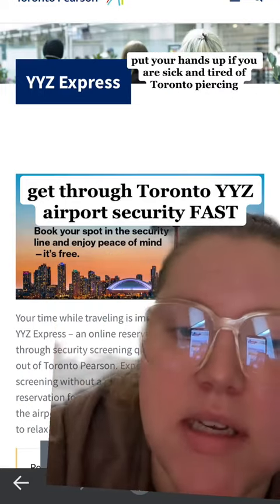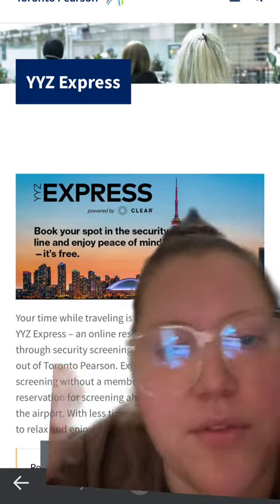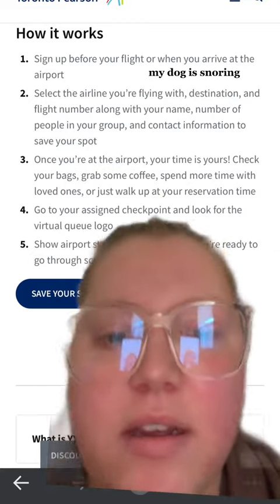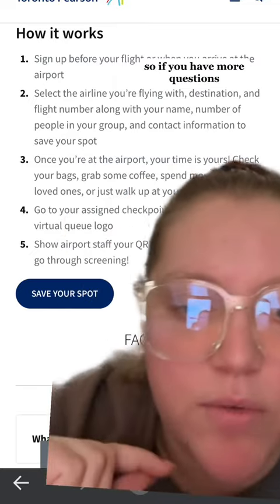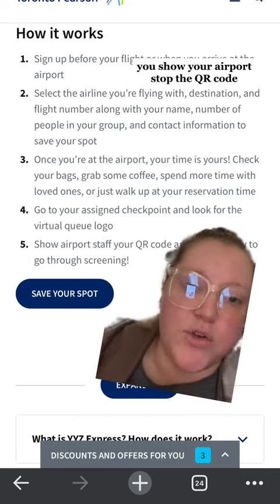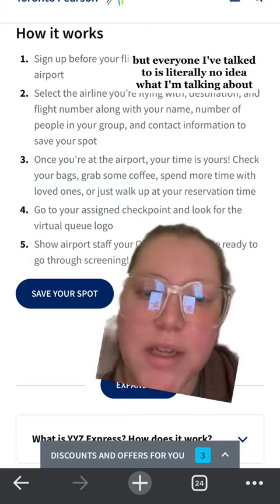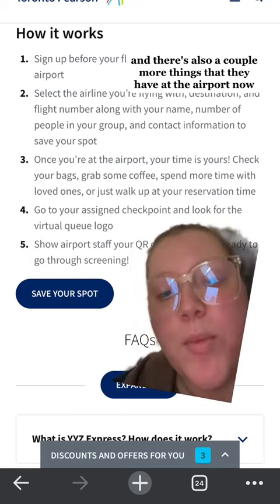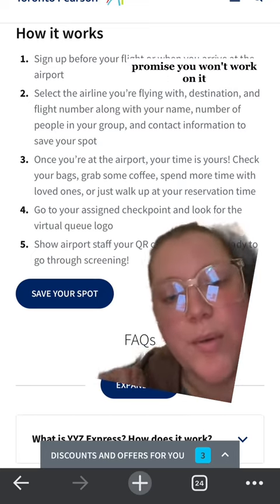Do this next time you're travelling through YYZ to save so much time!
Use YYZ Express next time you're travelling through Toronto Pearson Airport, you'll save extra time in the screening process.